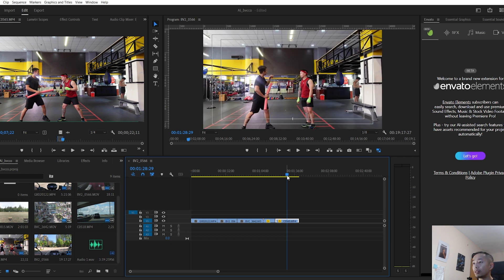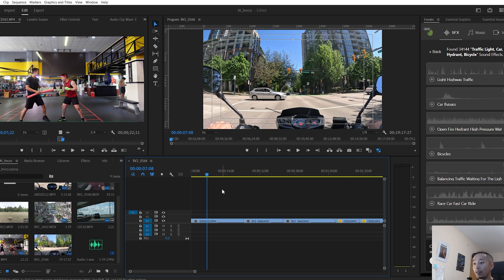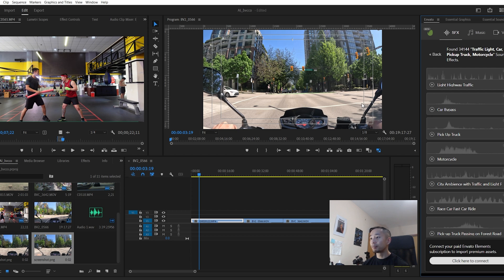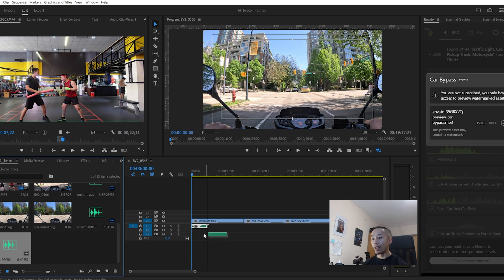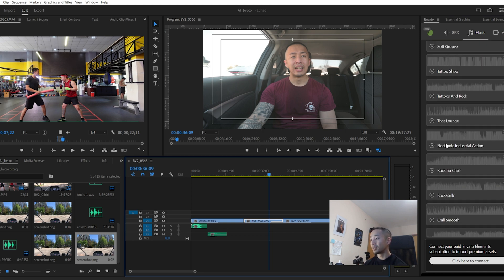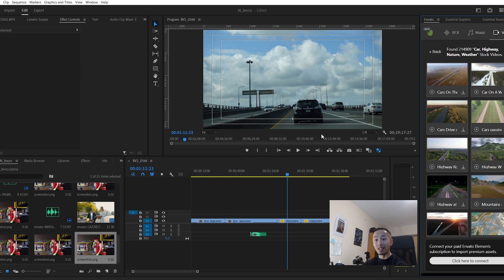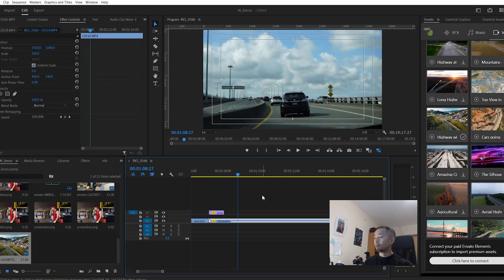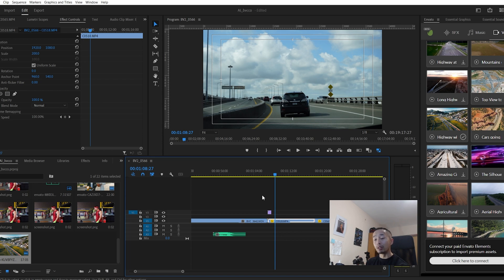This is what AI video editing in Premiere Pro will look like.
Is this what the future of AI video editing will look like? In this video I test out another AI plugin by Envato Elements and give you my honest opinion.